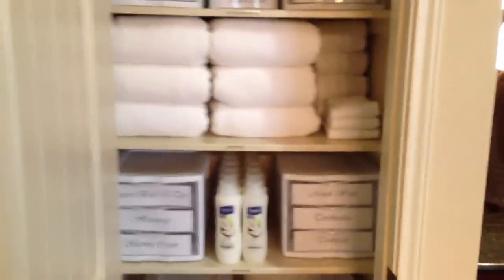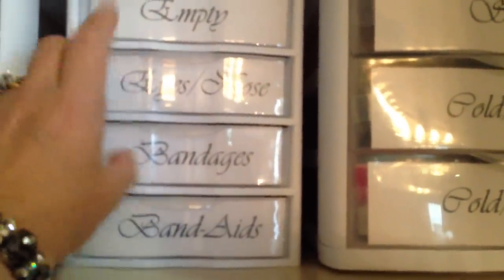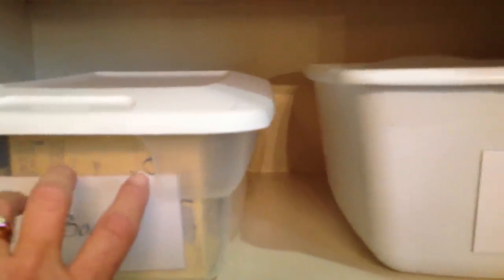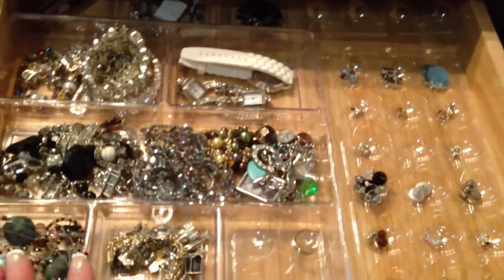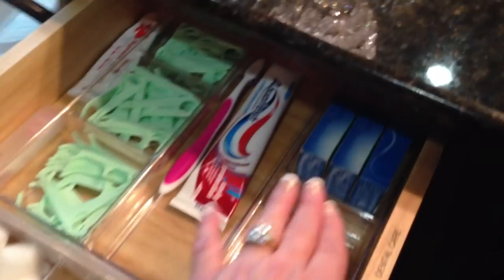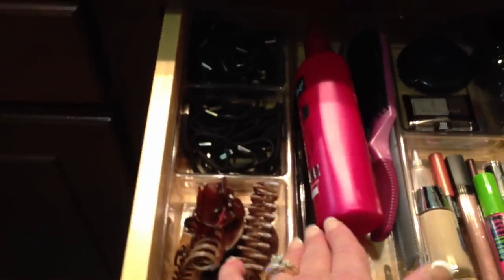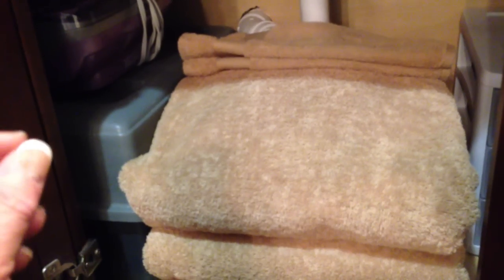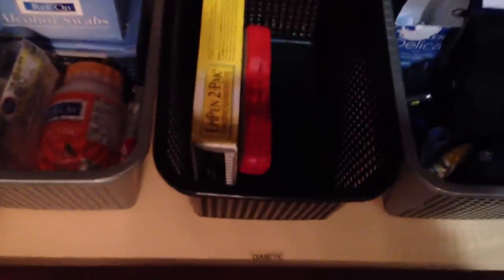My Organized Master Bath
This is a video of how I organize my master bath. This set up helps getting ready each day more effiecient and quick.